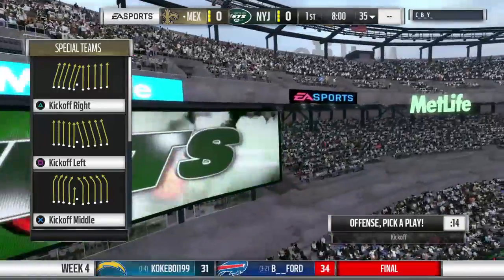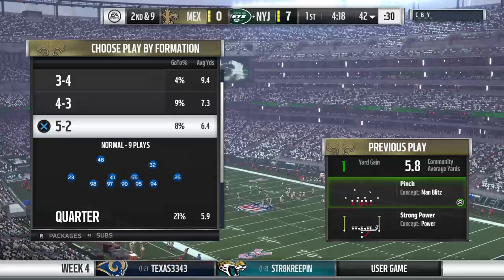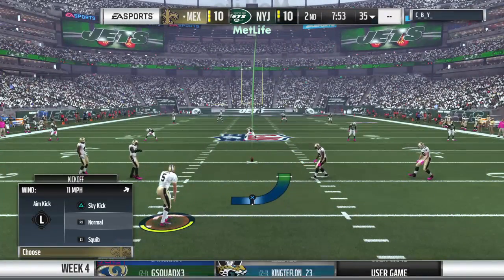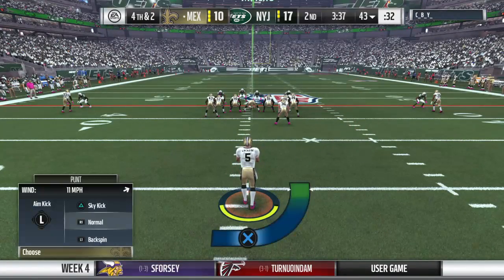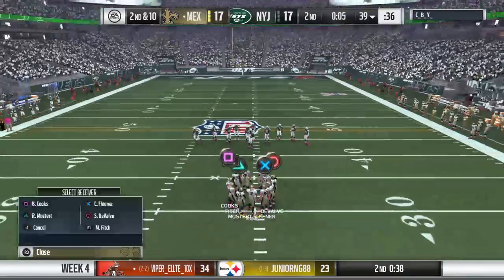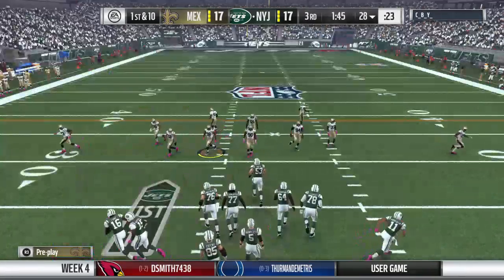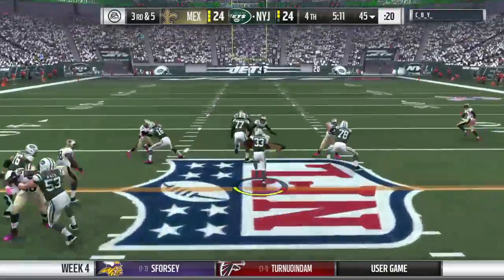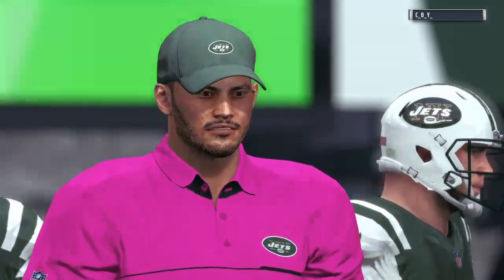bender151515's Live PS4 Broadcast